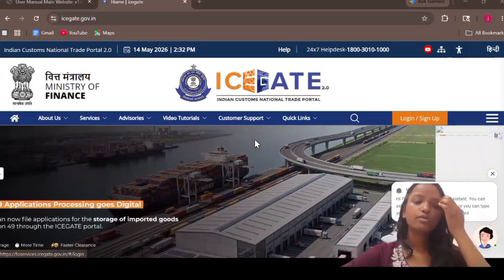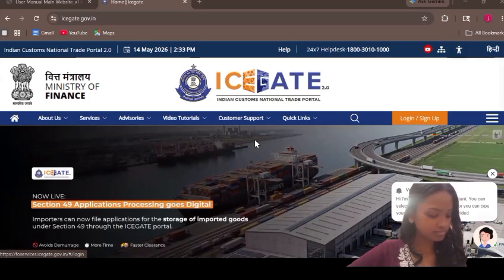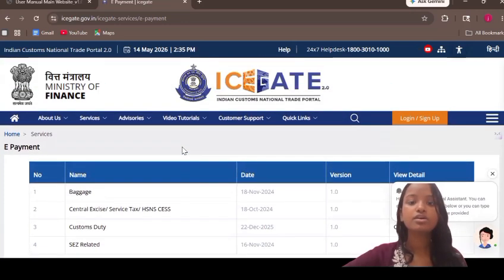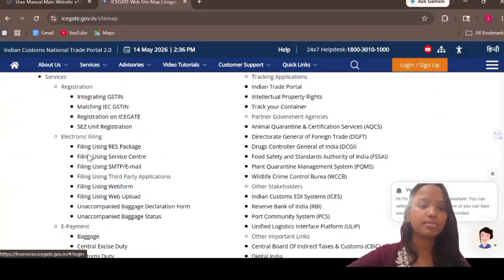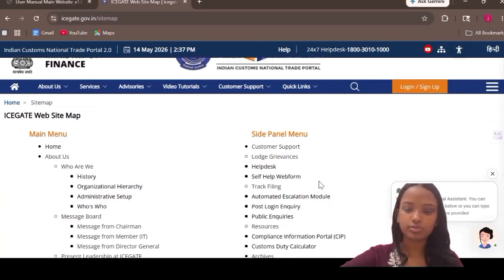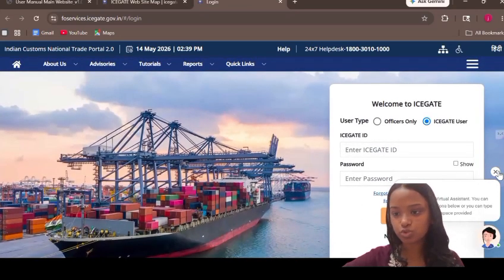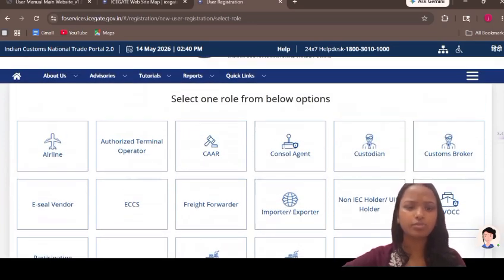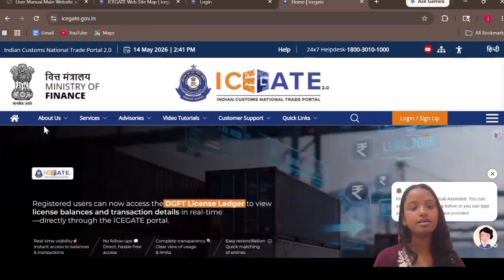ICEGATE Registration, Purpose and Benefits